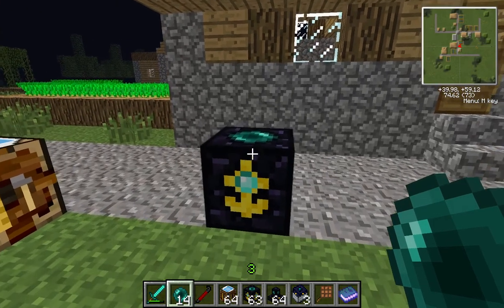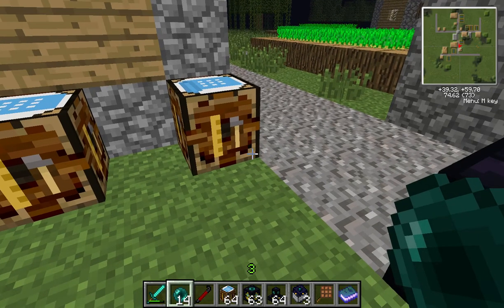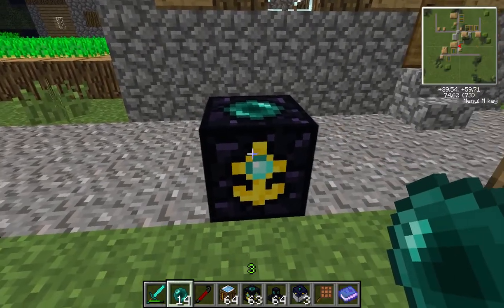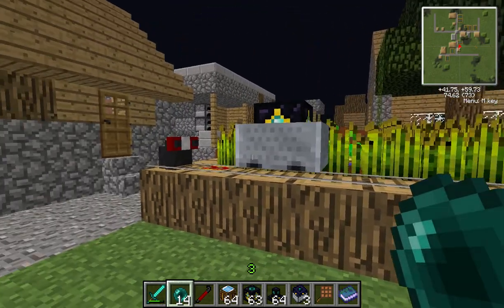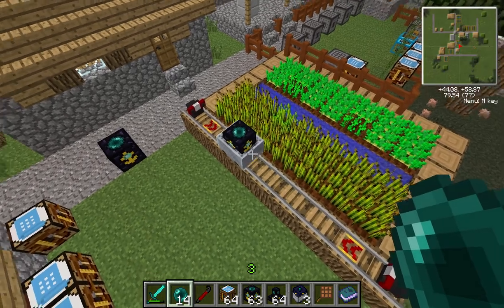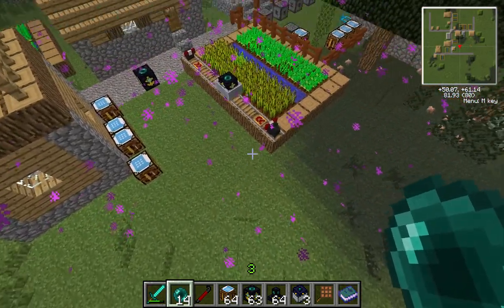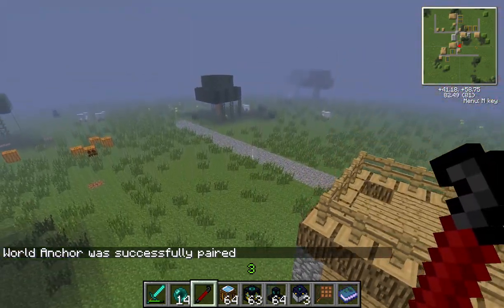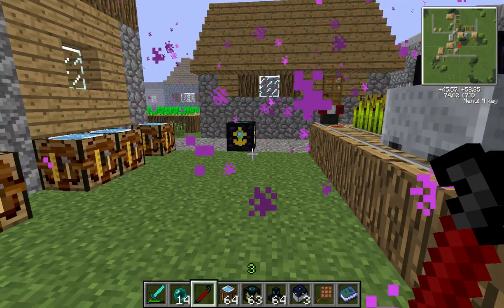Block Spotlight - World Anchor.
Hello, and welcome to Block Spotlight with the least derpy one. AKA MrSuryt.

In this episode we take a look at the World Anchor from Railcraft.